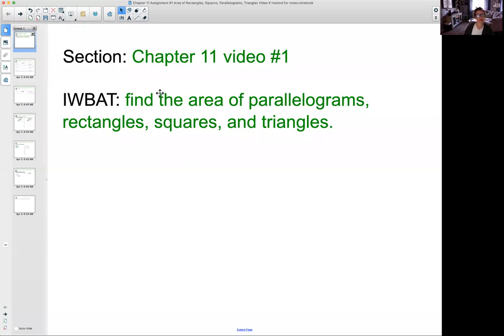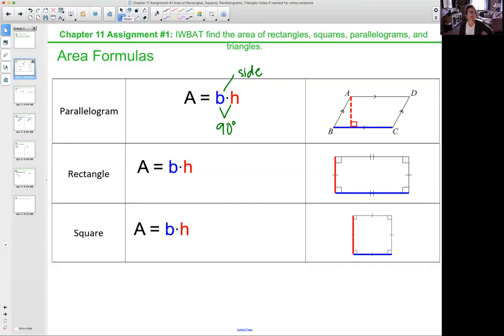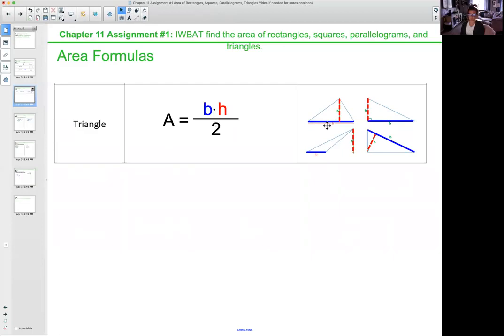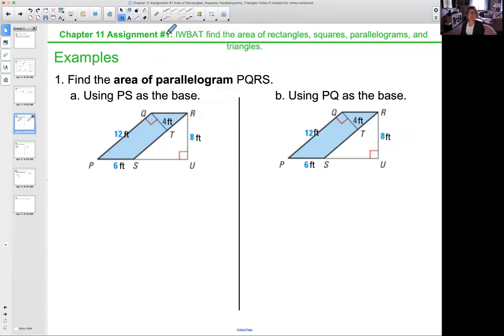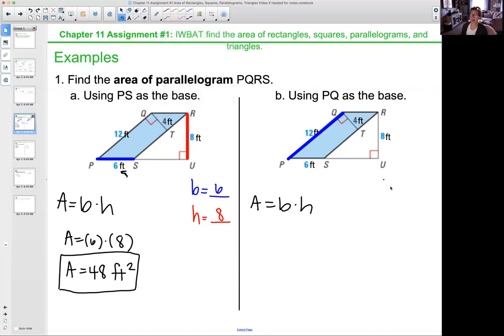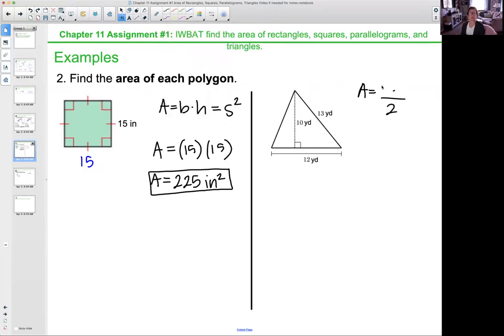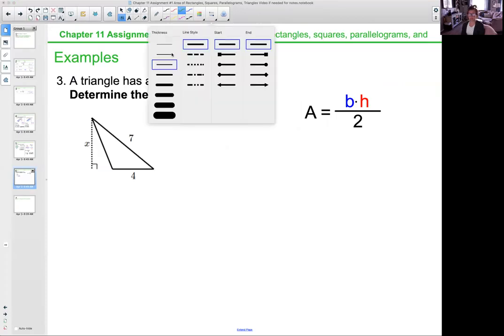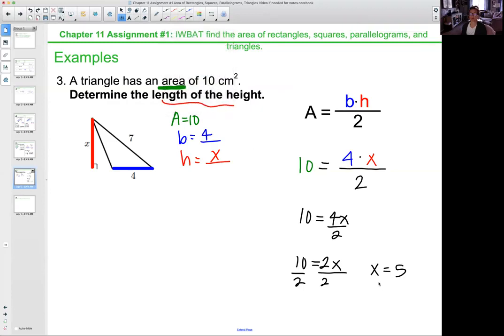11.1 & 11.2 Video #1 - Area of Parallelograms and Triangles (Geometry)